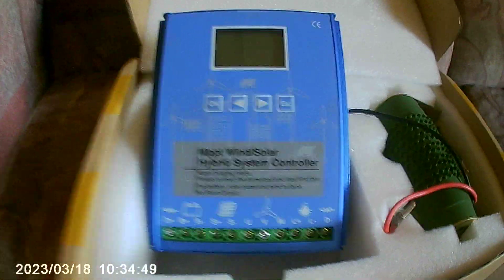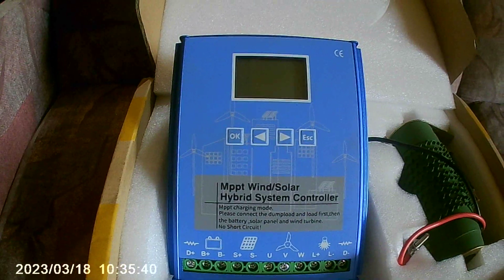chinese mppt wind charge controller do they work part 2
these chinese wind mppt charge controllers do work well however the label rating are falsely labeled.on 12v turbines at 400 watts the brakes come on in tandem with the dump load resistor. at 500 watts 12v the 40 amp on board fuse is reached.no were in the product specs does it say that.so i only want that to be addressed and not false claims as to the advertised ratings on this channel.